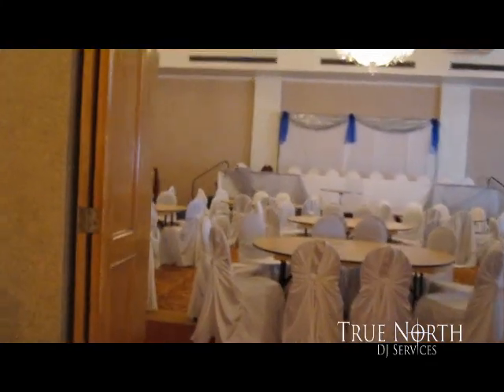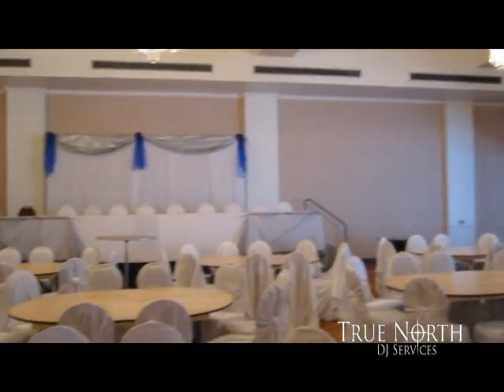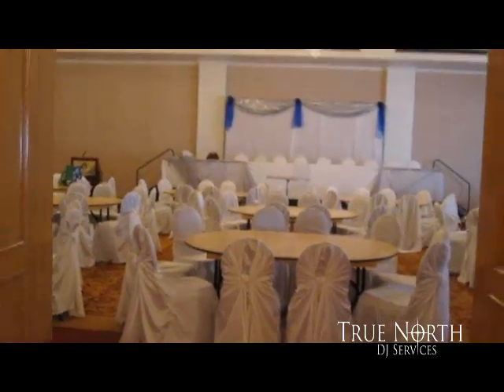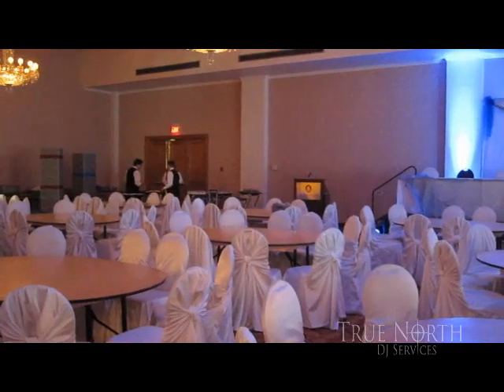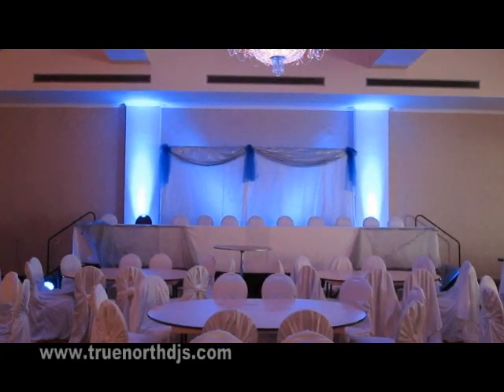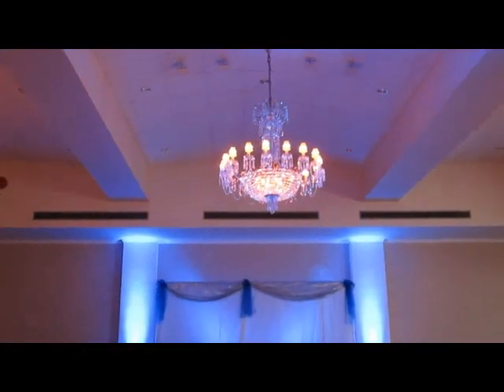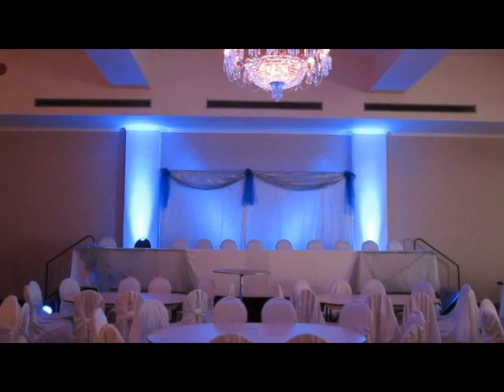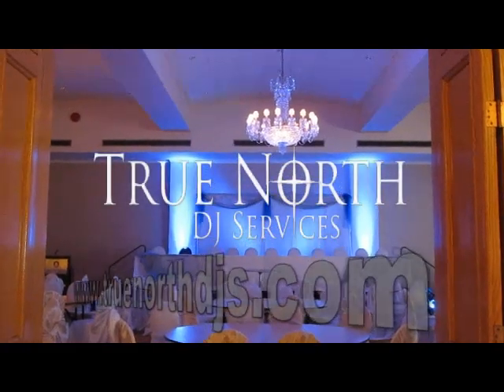Wedding head table up lighting decor with True North DJs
A before and after video of how up lighting can influence the mood of any room. Shot in Halifax in a hotel ballroom, 6 par 64 LED cans were used to transform the basic look into an amazing head table an ceiling area.